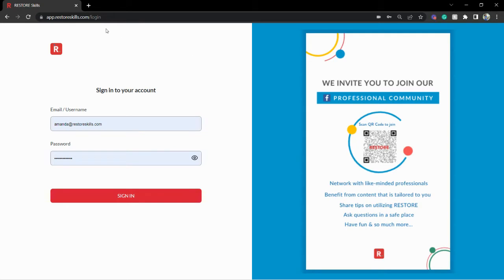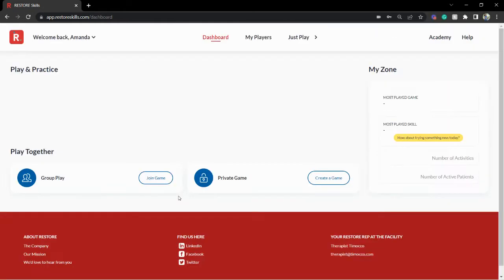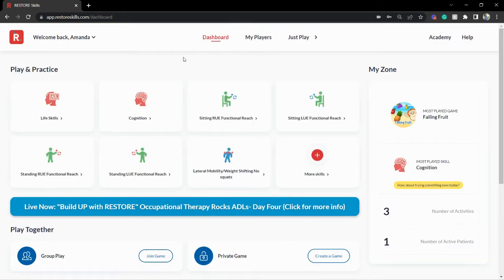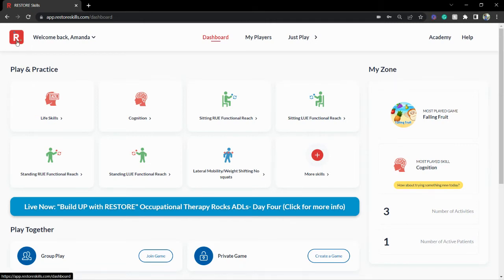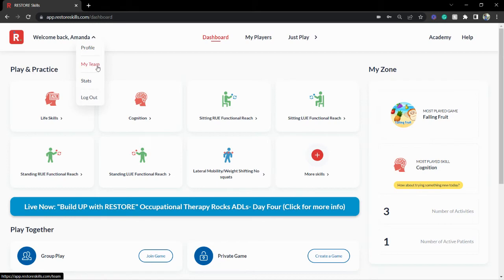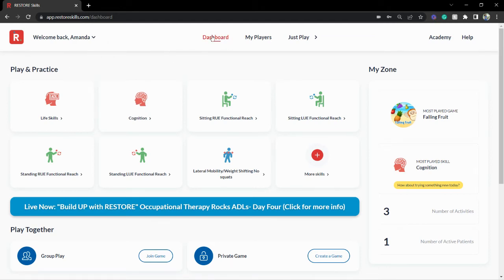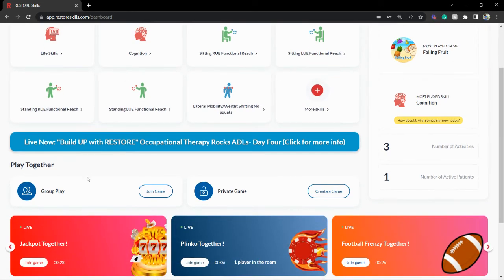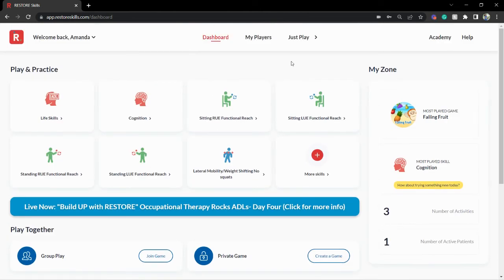How To... Learn Your RESTORE Dashboard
Amanda, our Sr. Director of Partners and Education has created a video segment we like to call, "How to... RESTORE." In this segment, Amanda reviews the options available to you in your user dashboard.